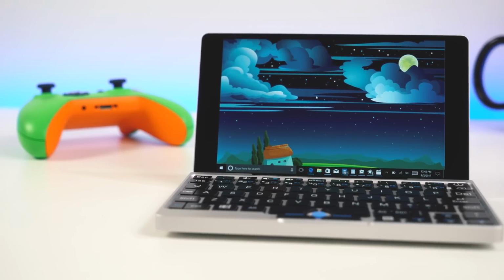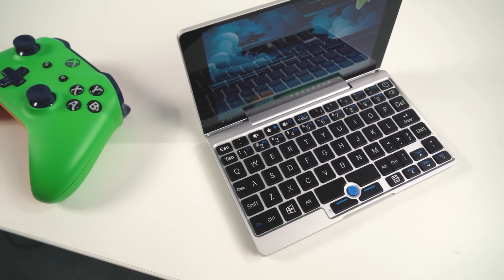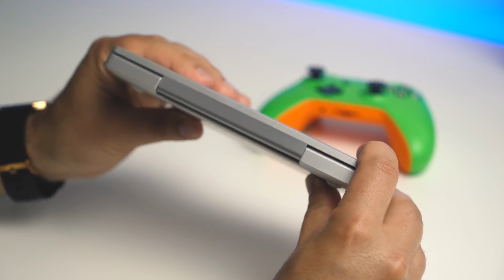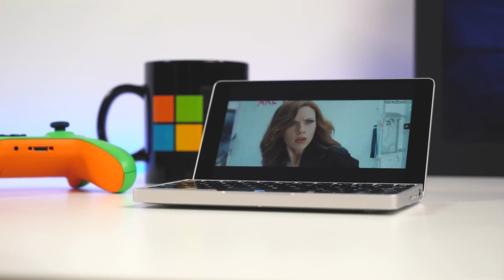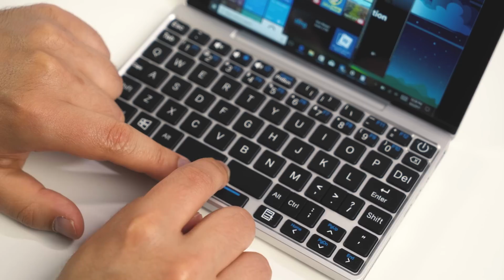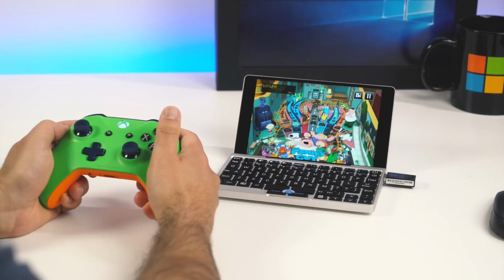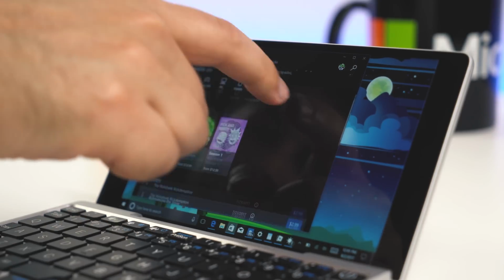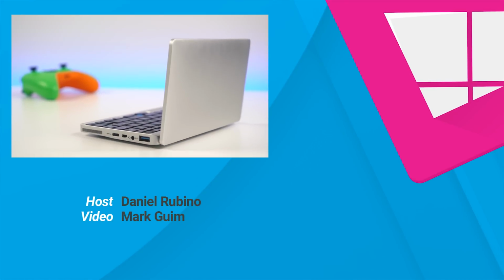GPD Pocket Review: This laptop fits in your pocket!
The GPD Pocket is truly a pocketable PC, but is it any good? Surprisingly, it's better than expected, but at a cost. See at Amazon